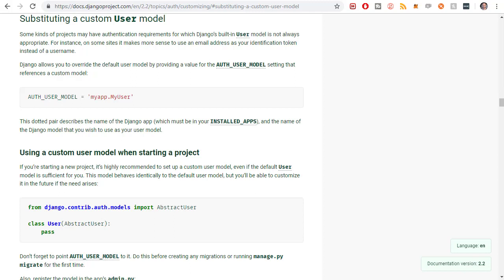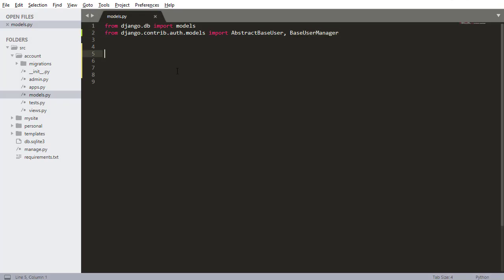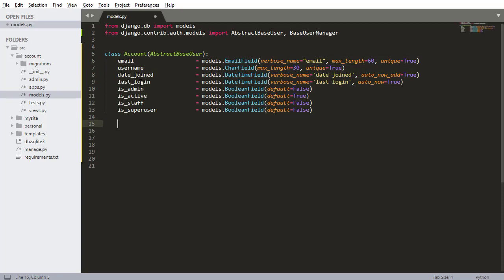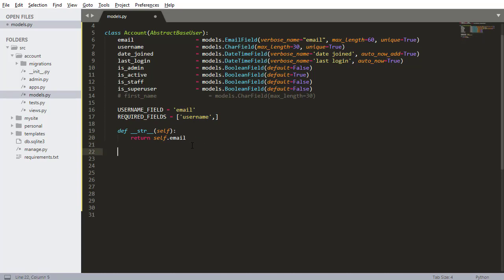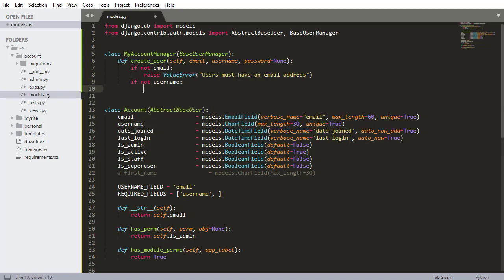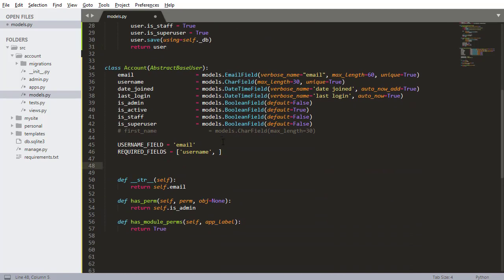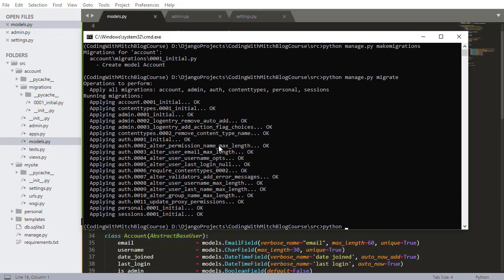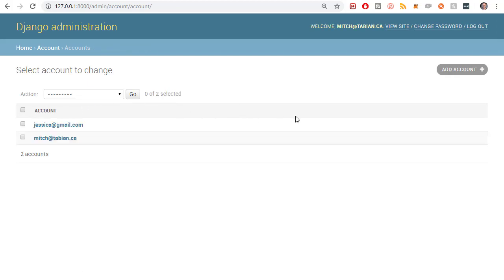Creating a Custom User Model (Django)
In this video I show you how to build a custom User model using AbstractBaseUser in Django.